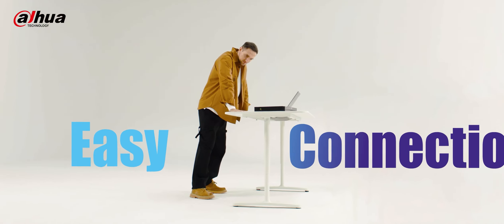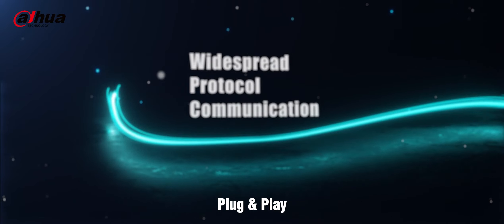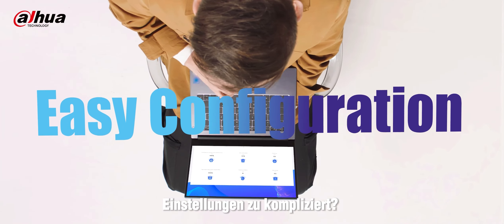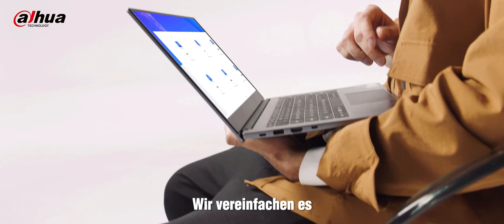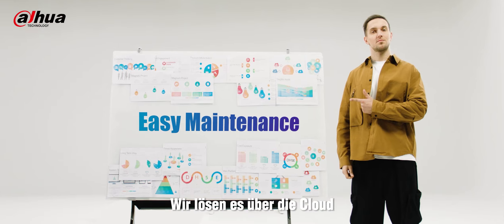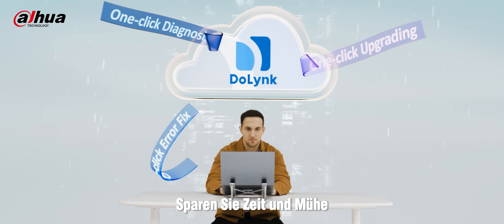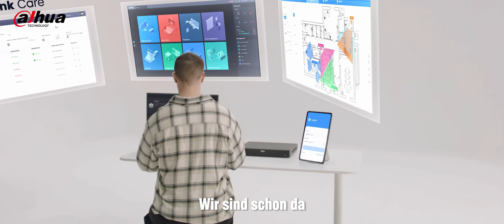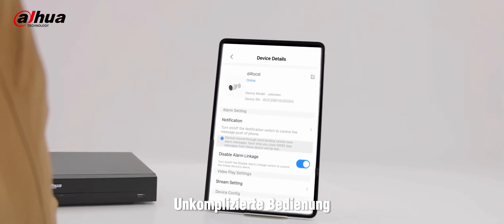5E - Höhere Effizienz, mehr Innovation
Dahua verfolgt das "5E"-Designprinzip, um Produkte und Lösungen zu liefern, bei denen Effizienz, Kostensenkung, Sicherheit und Wertschöpfung für den Kunden im Vordergrund stehen.
Durch kontinuierliche Innovation und Entwicklung in 5 Hauptaspekten, darunter einfache Installation, einfacher Anschluss, einfache Konfiguration, einfache Nutzung und einfache Wartung, schaffen wir ständig einfachere, benutzerfreundlichere und effizientere Produkte und Lösungen.